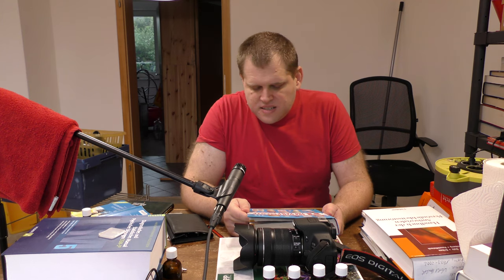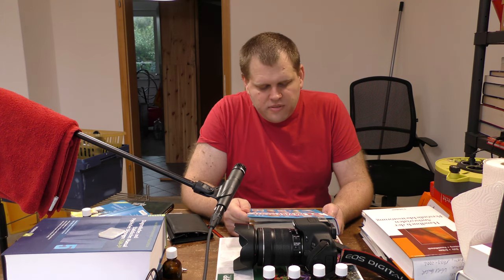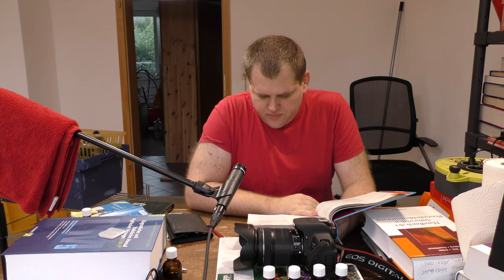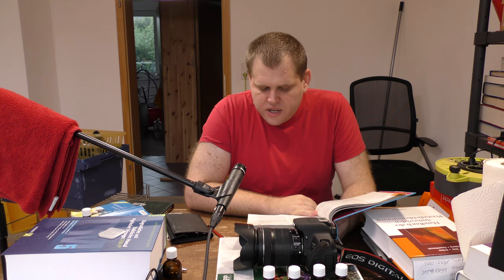Stiftung Warentest - Medikamente im Test: Haut, Haare - 56